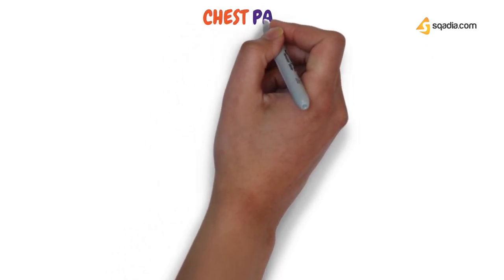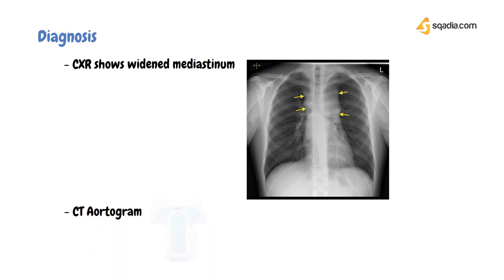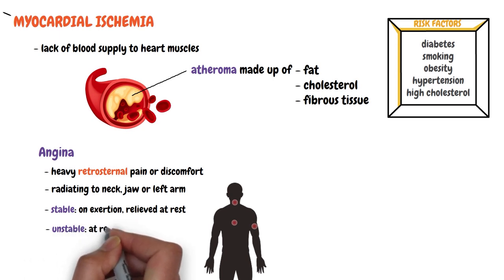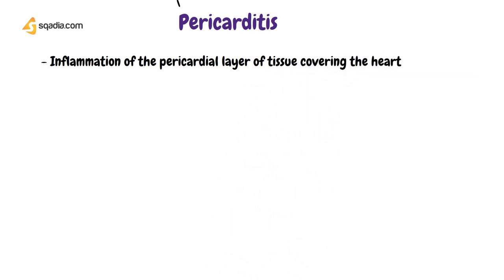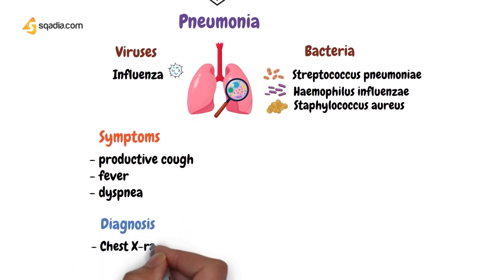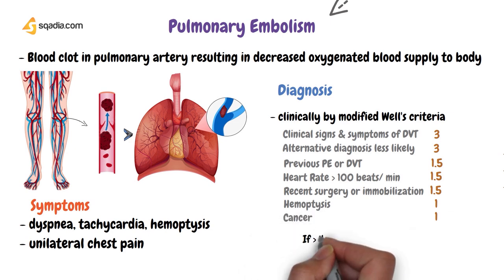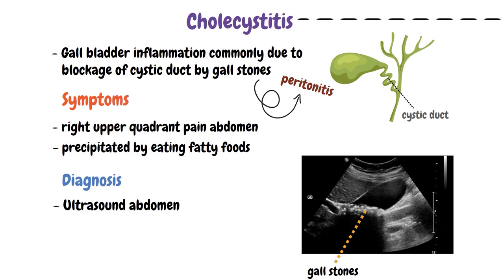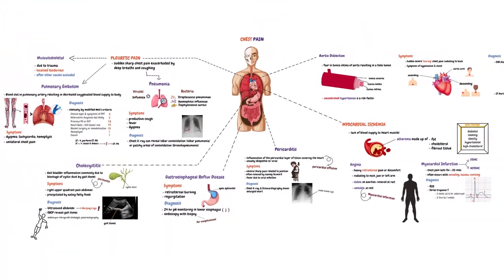Chest Pain | Pathophysiology and Differentials | USMLE | Medical Student Animation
Chest Pain Pathophysiolog - 🩺 Complete Lectures on sqadia.com

🕘 Timestamps

00:00 -  Chest Pain - Introduction
00:06 - Chest Pain - Aortic Dissection
01:40 - Chest Pain - Myocardial Ischemia
03:51 - Chest Pain - Pericarditis
04:45 - Chest Pain - Pleuritic Pain
04:55 - Chest Pain - Pneumonia
05:36 - Chest Pain - Pulmonary Embolism
07:08 - Chest Pain - Musculoskeletal Pain
07:24 - Chest Pain - Cholecystitis
08:45 - Chest Pain - GERD
09:38 - Link to video lectures on sqadia.com

🧾 Description

Chest pain is the most common symptoms that is presented in clinics worldwide. Learn about Clinical Approach to chest pain and find out the differentials of chest pain here in this medicine video!

Medical Students Online education 24/7/365. Get access to 30+ courses also anatomy medical student lectures, making learning easy.

👥 Social Media